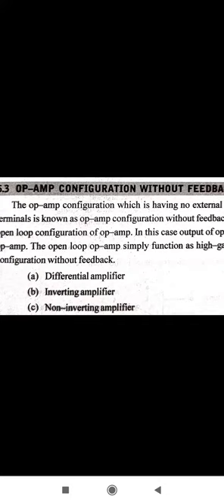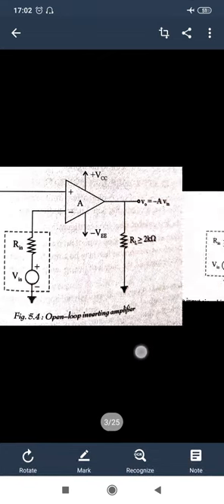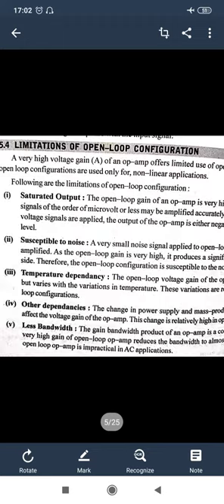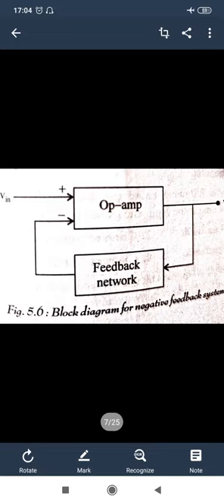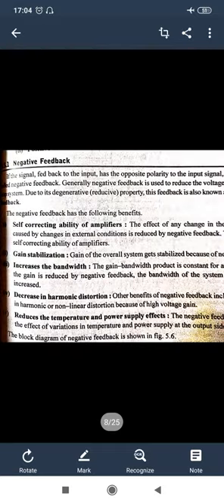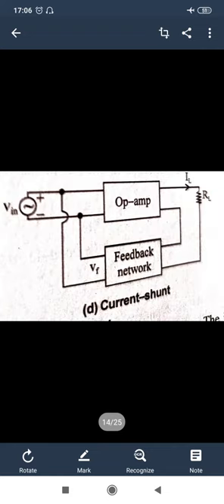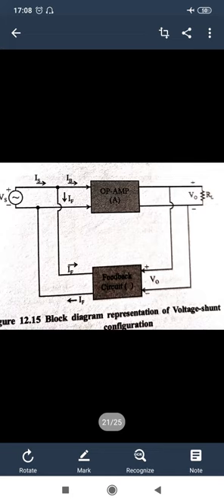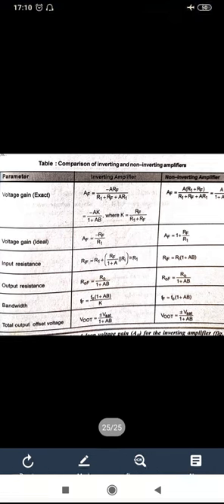Operational amplifier configuration with and without feedback by Mayank mewara